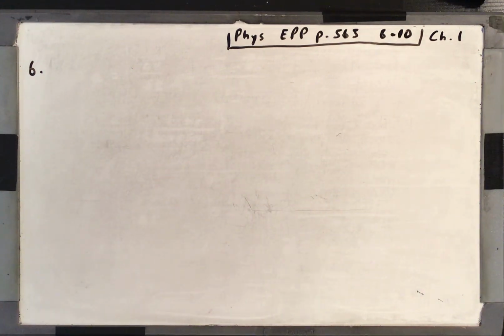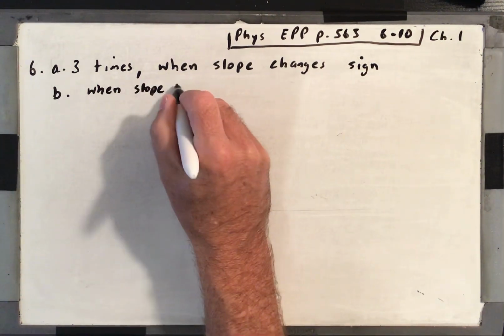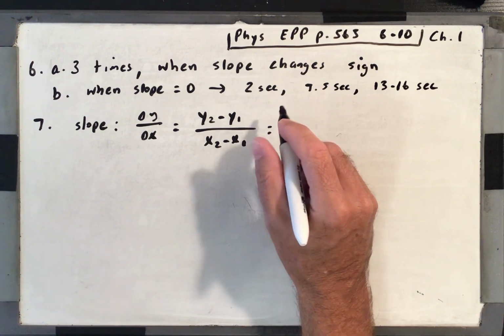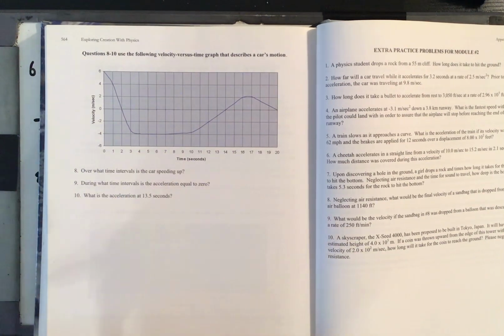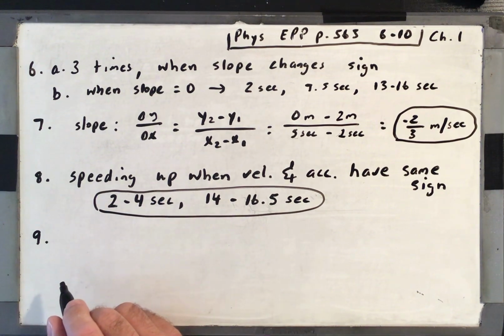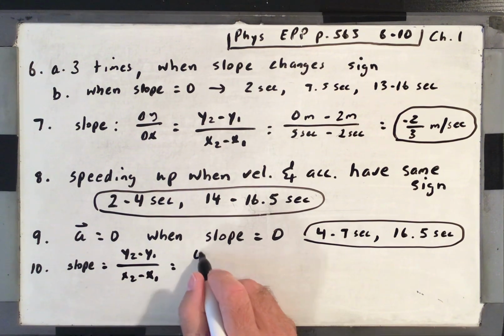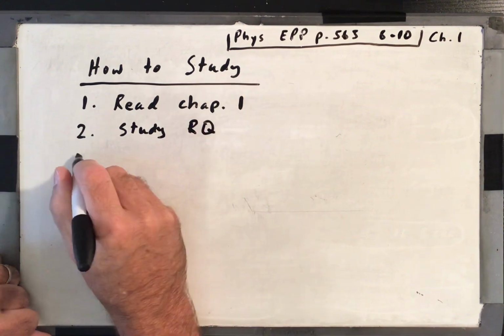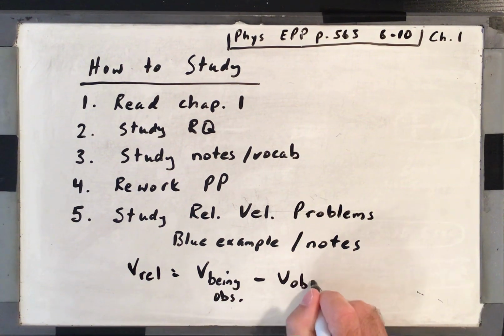Phys Ch. 1 EPP Solutions 6 - 10